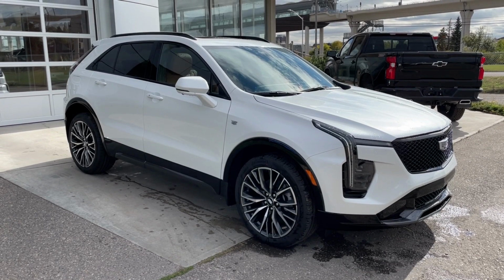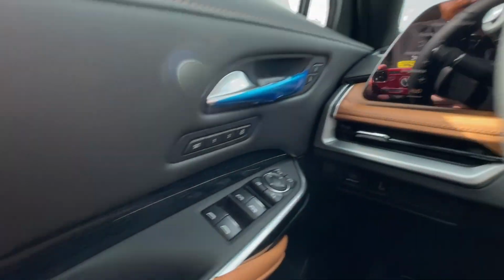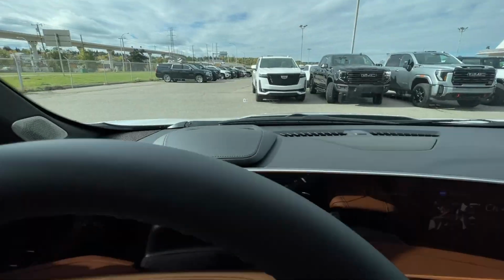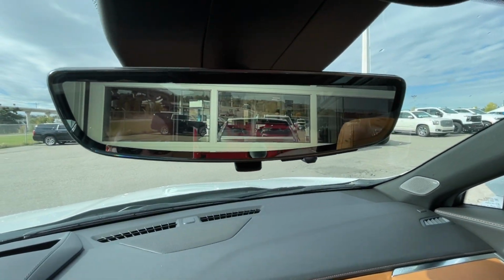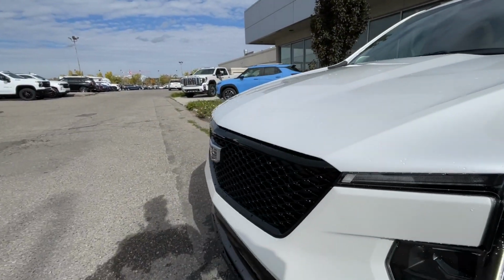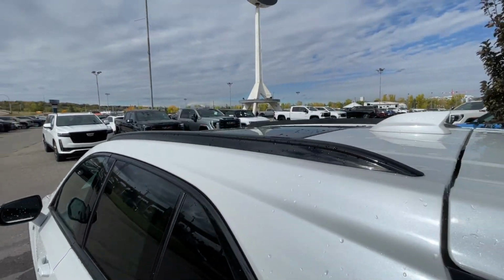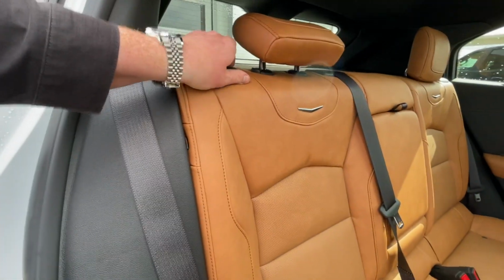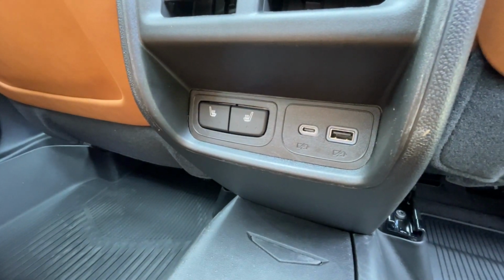White 2025 Cadillac XT4 Sport Review Calgary AB - Wolfe Calgary | YF122146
The 2025 Cadillac XT4 Sport in Crystal White is a dynamic and stylish luxury SUV that offers a blend of performance, technology, and comfort. Its exterior boasts a sleek and elegant design, accentuated by the 20-inch alloy wheels with diamond cut/dark android finish and standard LED headlights and taillights. Power-folding mirrors offer added convenience. The monochromatic badges contribute to a sleeker, more streamlined look.

Inside, the Sedona/Jet Black interior creates a modern and inviting atmosphere. Heated seats and a leather-wrapped heated steering wheel provide warmth and luxury. The 33-inch touchscreen infotainment system offers a range of connectivity and entertainment options. The AKG sound system delivers immersive audio quality.

Under the hood, the 2.0L Turbocharged 4-cylinder engine provides a balance of power and efficiency. The 9-speed automatic transmission ensures smooth shifts and responsive acceleration.

The XT4 Sport comes equipped with a comprehensive suite of safety features, including forward pedestrian braking, automatic emergency braking, driver's safety alert seat, and automatic headlight and taillight control.

Overall, the 2025 Cadillac XT4 Sport in Crystal White is a stylish and capable luxury SUV that offers a compelling combination of performance, technology, and comfort. It's a suitable choice for those seeking a sophisticated and engaging driving experience.